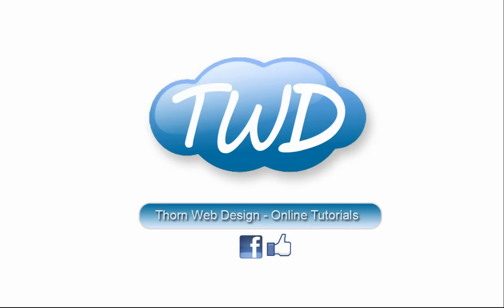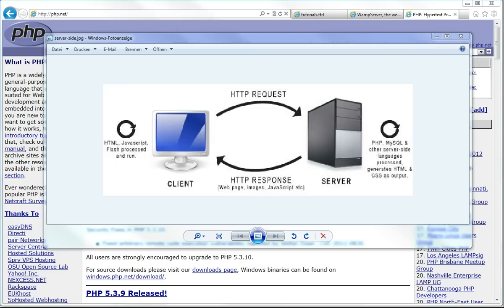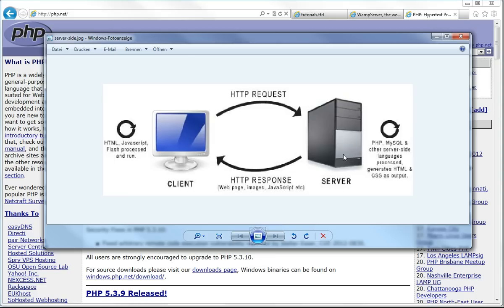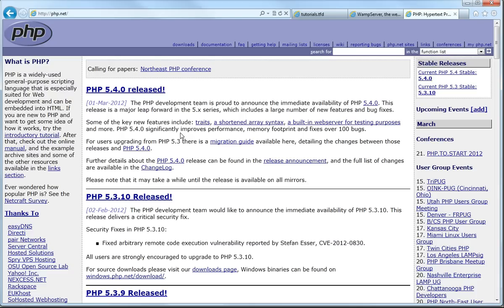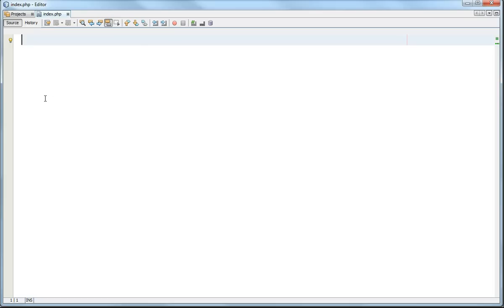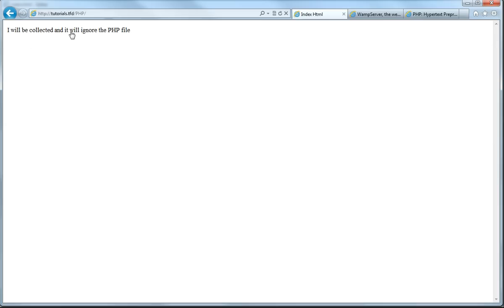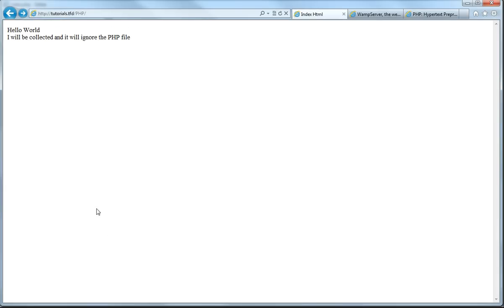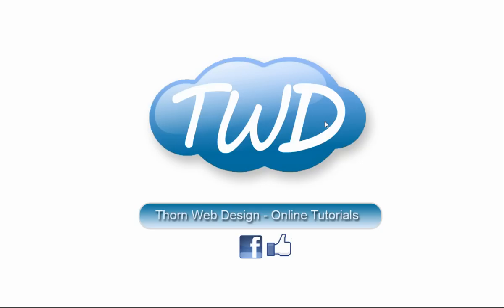PHP - What is PHP? [ Basic Principles ]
This tutorial is for people which would like to have some background into what PHP is, how it works. If you are just starting out and trying to answer some basic questions about PHP, then I cover the fundamentals of PHP, this is not indepth but its just getting your feet wet for the first time.